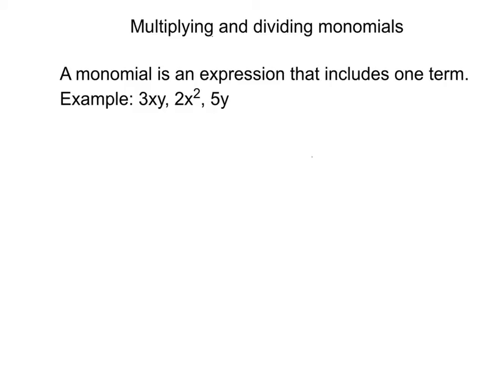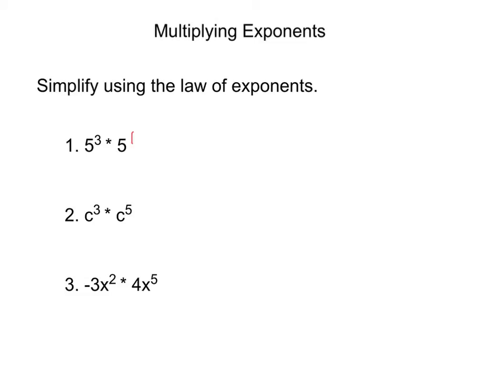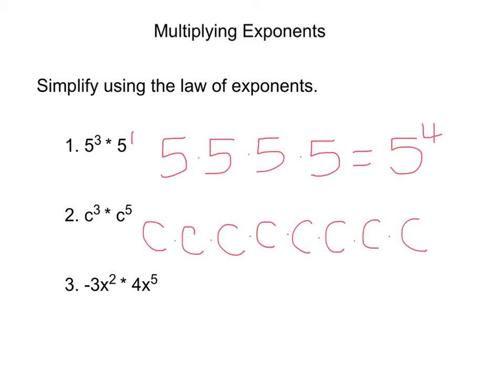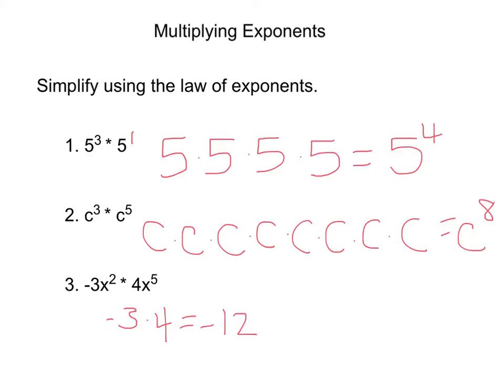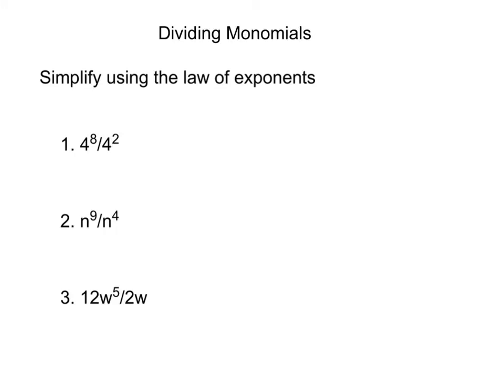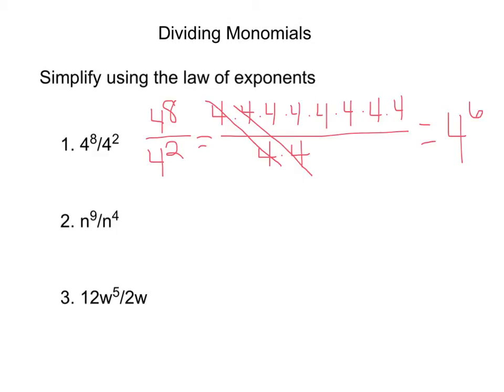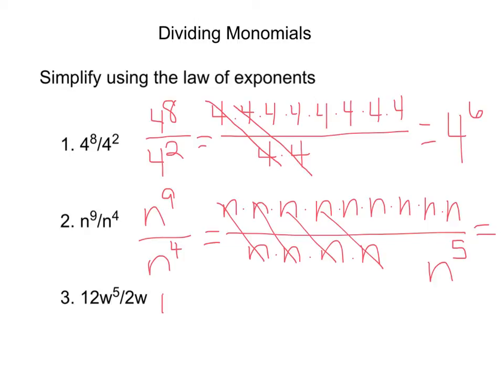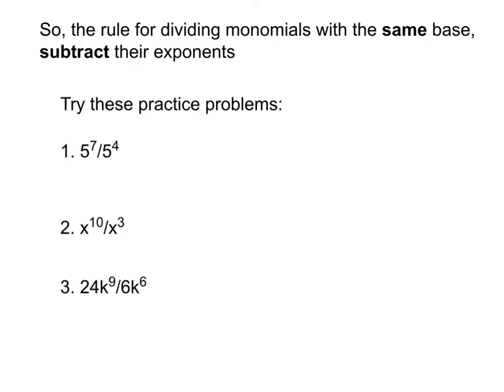multiplying and dividing monomials